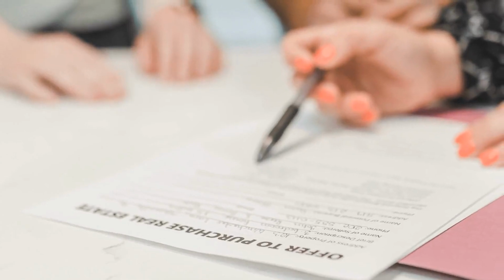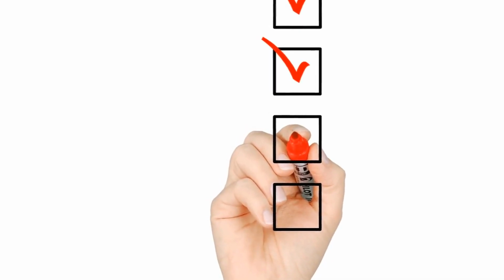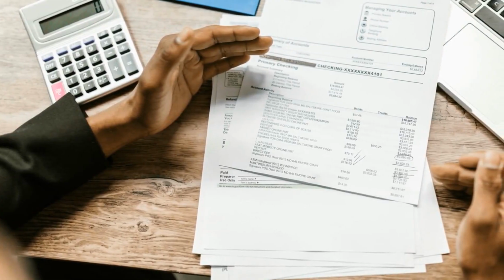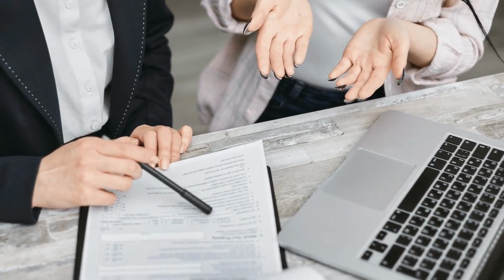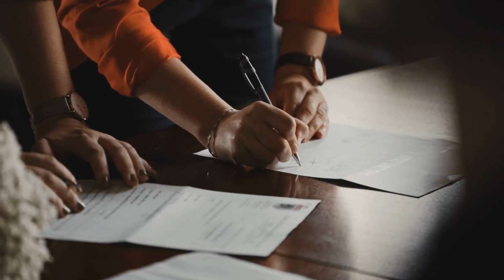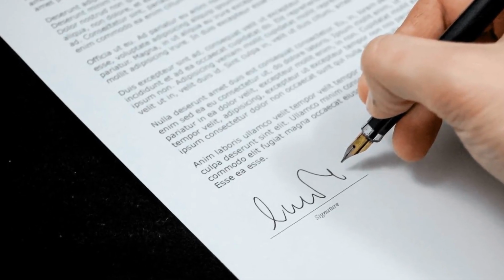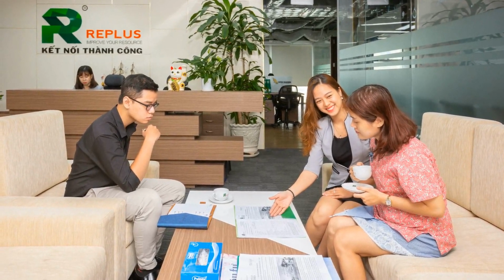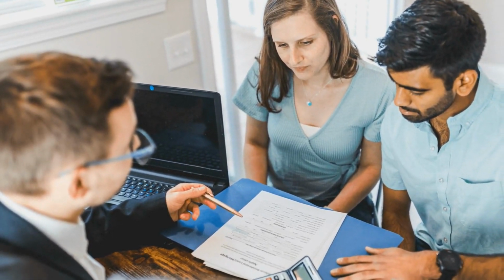How to Buy an LLC A Step by Step Guide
Buying an LLC? Learn essential steps, risks, and advantages, including due diligence, tax considerations, and how to mitigate liability. Start smart!